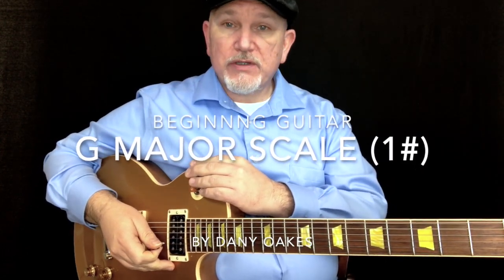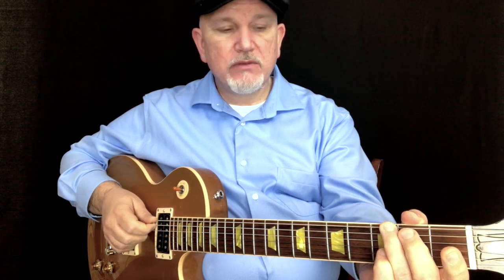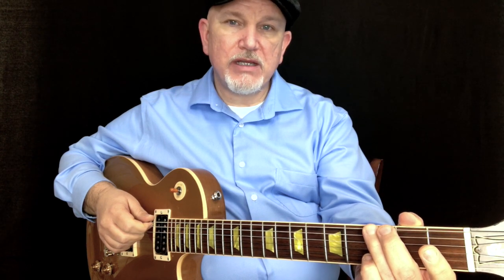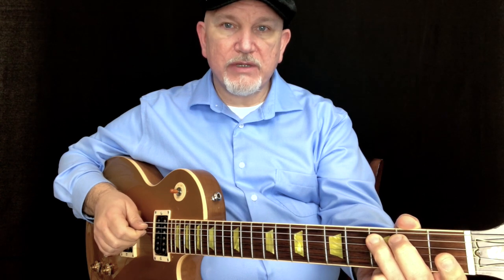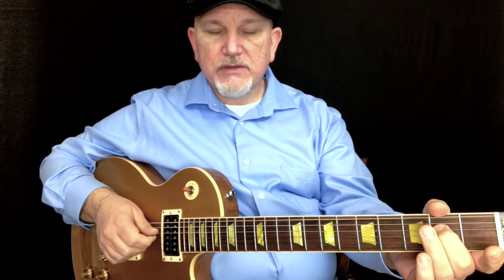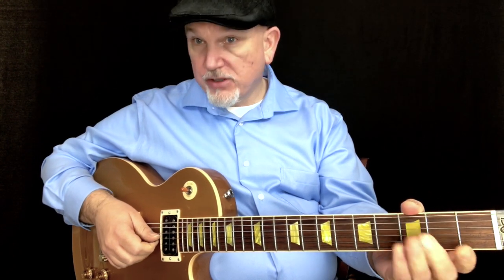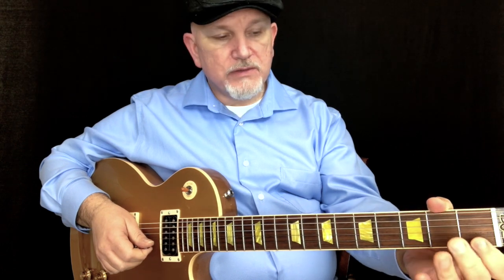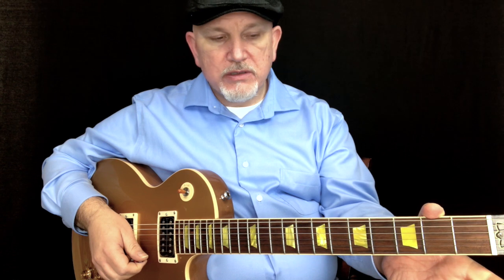Beginning Guitar Lesson, G Major Scale (1#) 1st Position, By Dany Oakes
Beginning Guitar Lesson, G Major Scale, 2 octaves, 1st position. By Dany Oakes